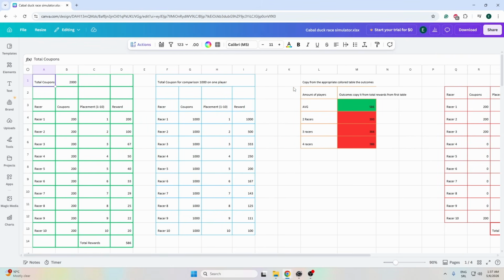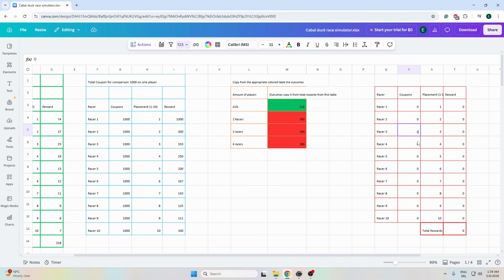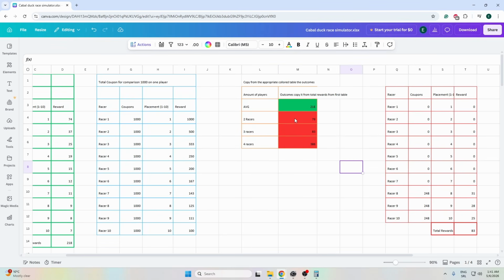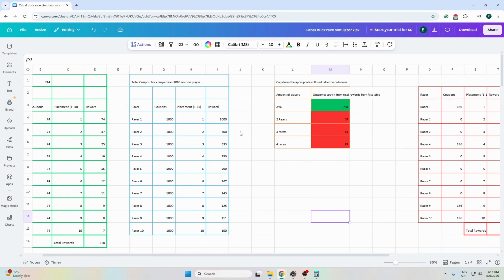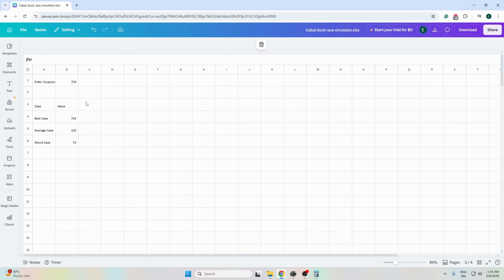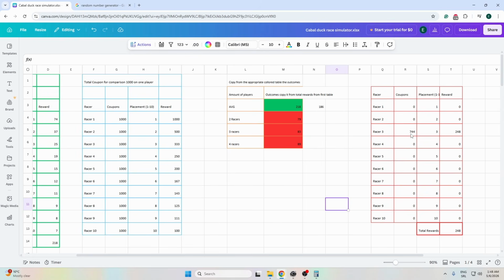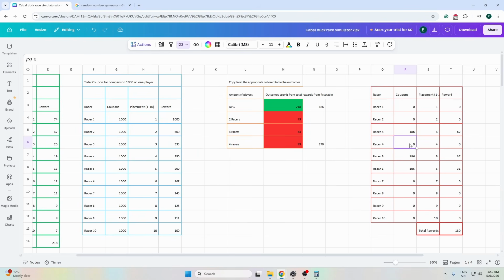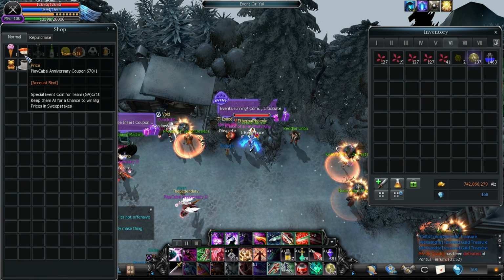PlayCabal Private Server | Bingo Duck Race Event Guide | Strategies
Kick: sk_us-west-2_e4FcloY4P5Cq_lUUWXaS4j2OovdJ8wXdAY1ug5x6dej

🗓️ New episodes drop every day
🎮 Game: PlayCabal (Private Server)
📅 Server Version: Custom / Private
🎓 Developer: ESTsoft
📢 Server Type: Private

Welcome to my PlayCabal private server playthrough!

🔹 What you’ll learn in this playthrough:

Character creation & class overview
, combos, and mechanics
Gear progression & upgrade priorities
Dungeons, farming routes & leveling tips
Stats, AMP vs CDI, and build explanations
Private server differences vs official Cabal

💬 Drop a comment if you have questions or want specific topics covered